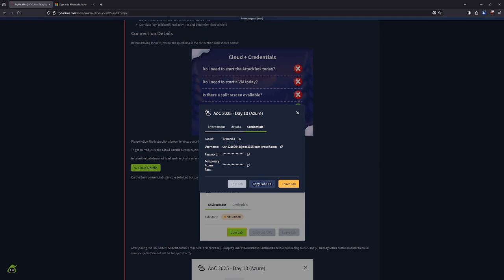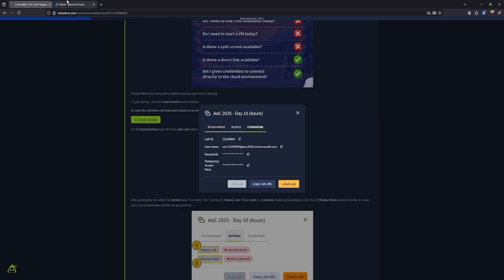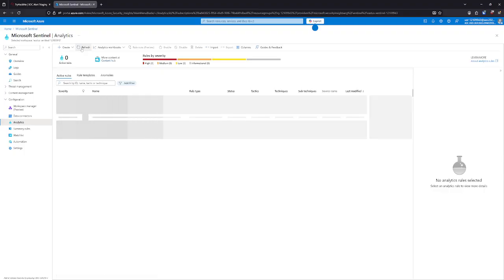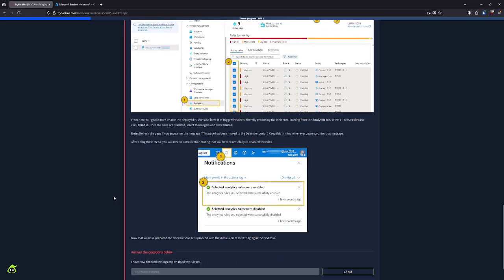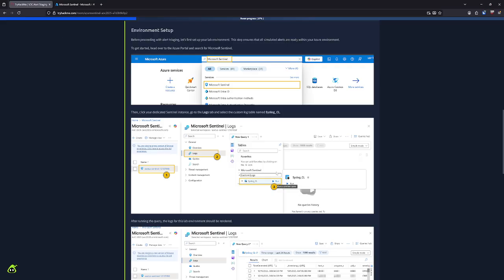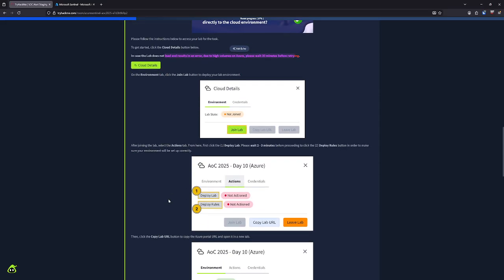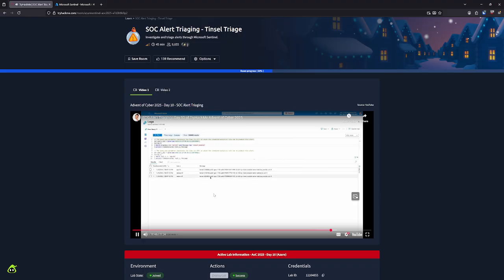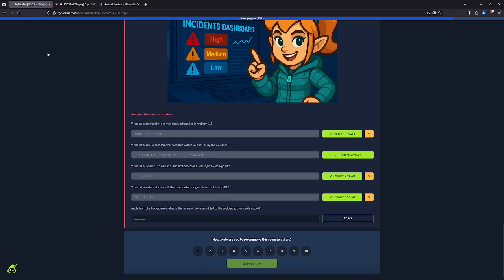TryHacklMe | Day 10 - SOC Alert Triaging: Tinsel Triage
32:44 Skip to answers